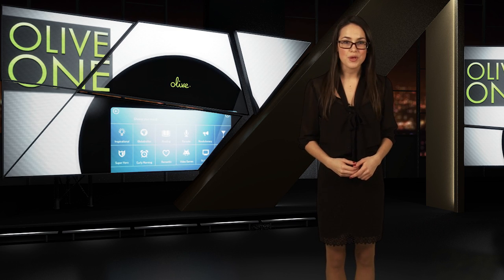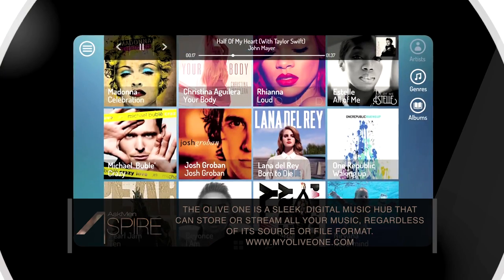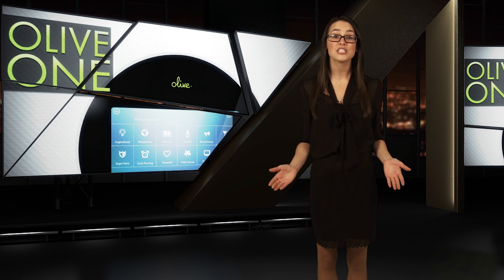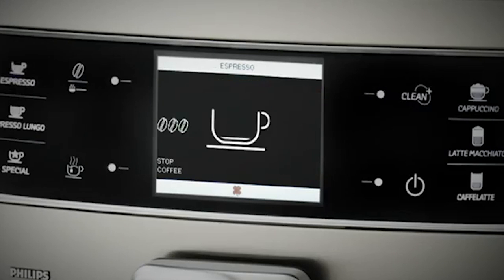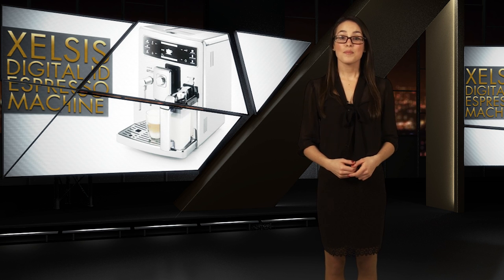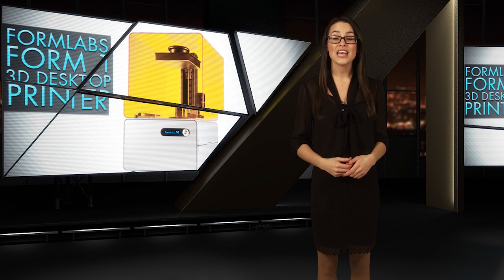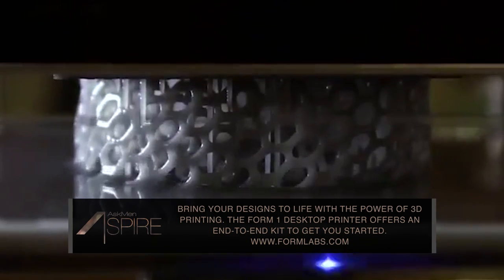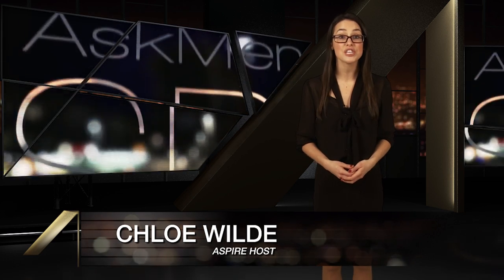Olive One HD Music Player, Form 1 3D Printer, Phillips Saeco Automatic Espresso Machine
On this week's Aspire Chloe presents the Olive One HD music player, the Form 1 3D printer that prints with a photopolymer resin and the Philips Saeco Xelsis Automatic espresso machine with digital ID.